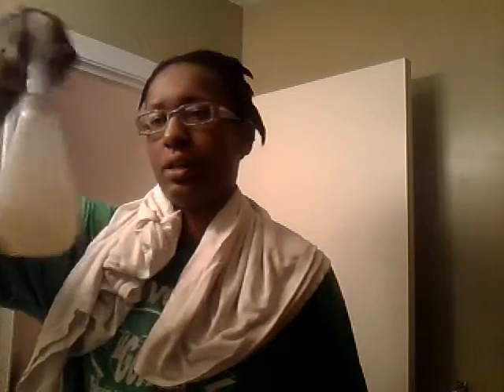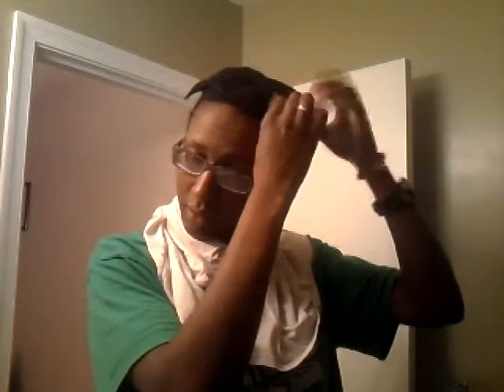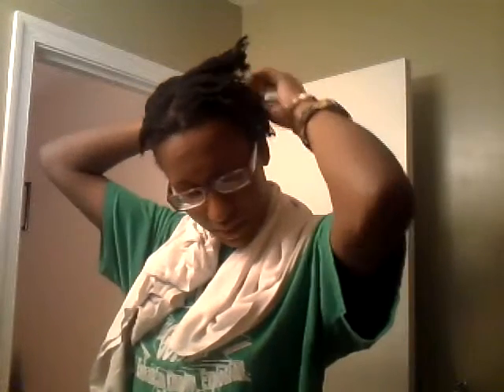Water + oil seal pt 2